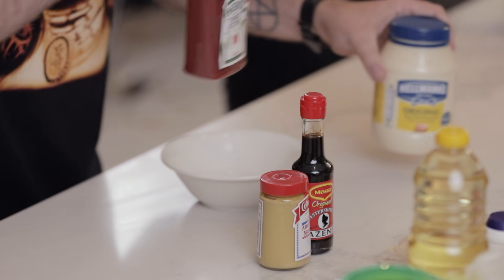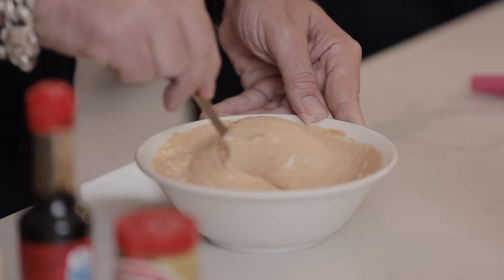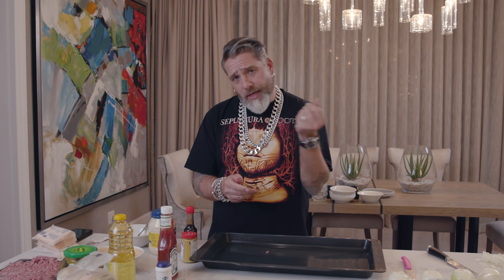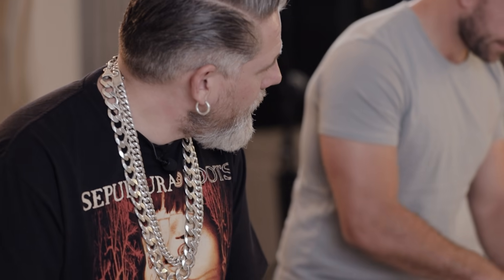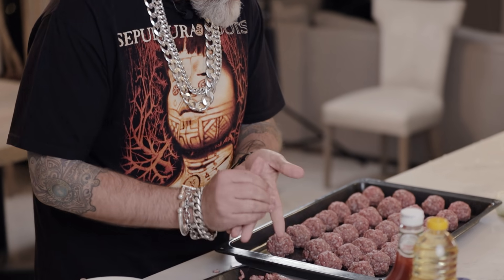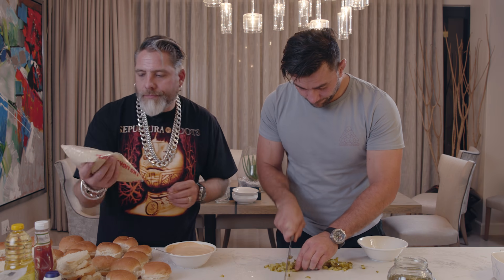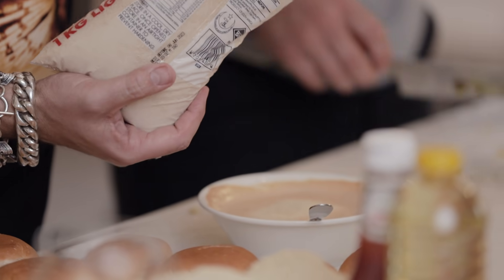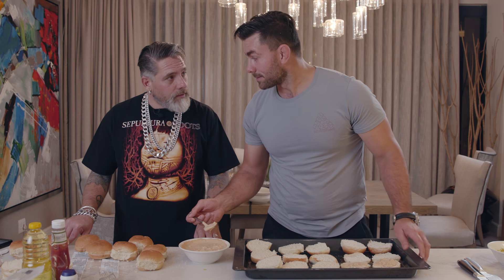Gangsters & Gentlemen. Ep11: P4… From the Photoshoot to the Penthouse Kitchen | Lou’s Big Mac Burger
The only way to end off a killer day is with a killer burger. Lou is once again joined in the kitchen by pro Rugby player Robbie Coetzee. These two ‘main manne’ make our mouths water, eyes tear up, and our bellies growl as they show us step-by-step how to make Lou’s version of the Big Mac.

Go follow Rob's journey @Robbie_Coetzee